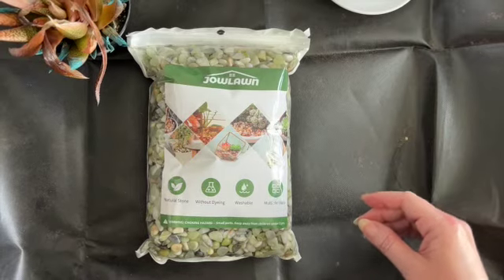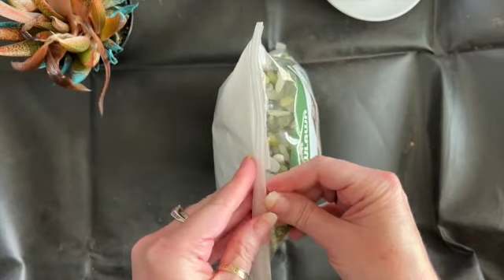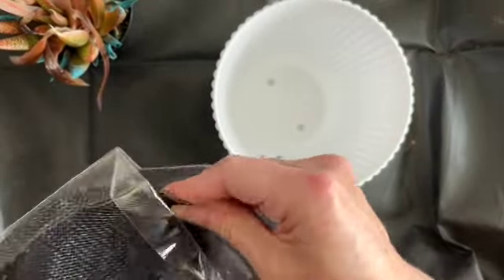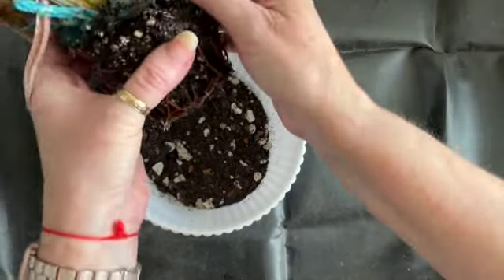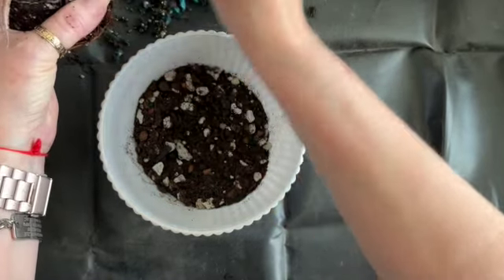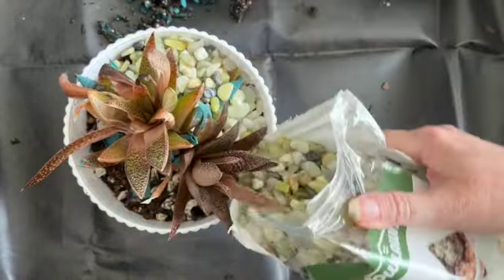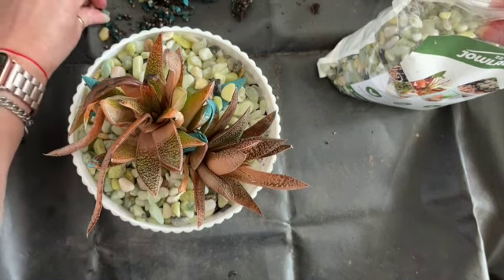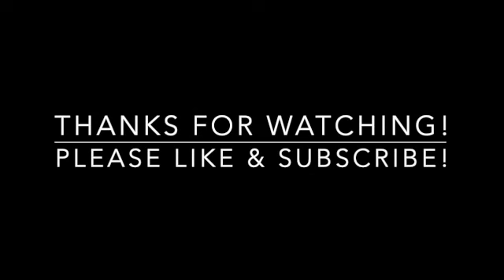Let's repot and dress my Gasteria Plant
In this video, I will repot my Gasteria Flow plant into a new Temu pot using the mesh from Temu to cover the holes in the pot so that it can drain, but soil won't get through.  We will then put a pretty top dressing of Jowlawn Stones on top.